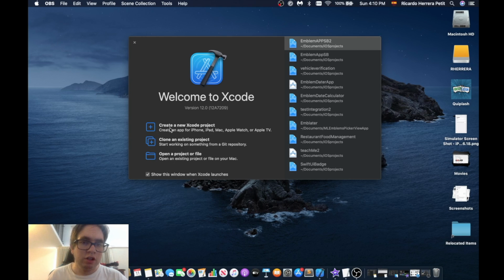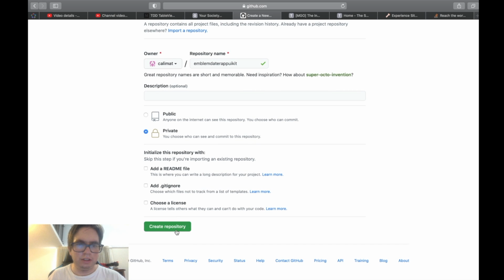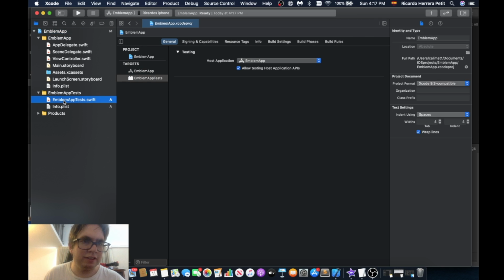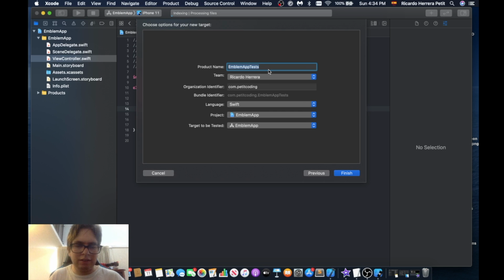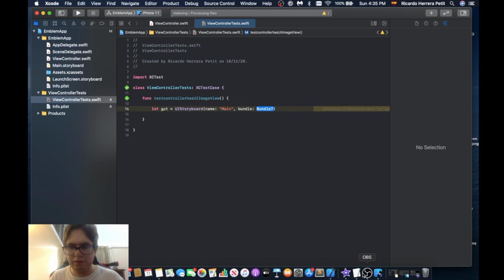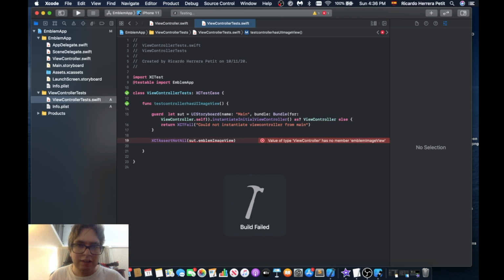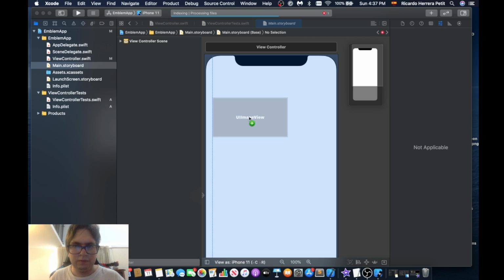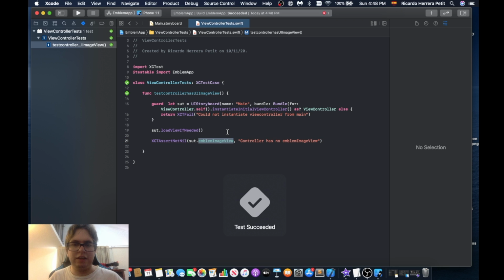iOS TDD APP: Storyboard Implementation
In this video we show a different design and approach to the emblem app in order to test it and also see the power of modular design.